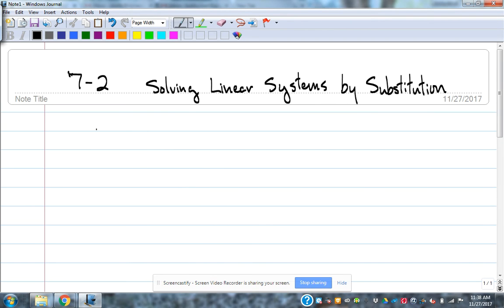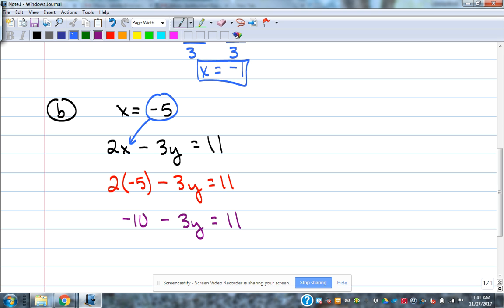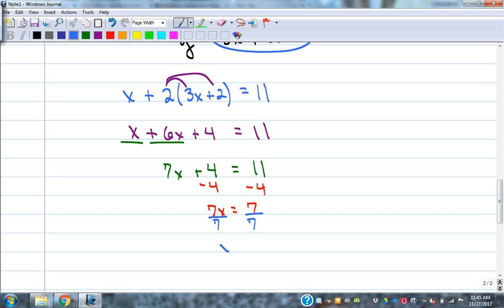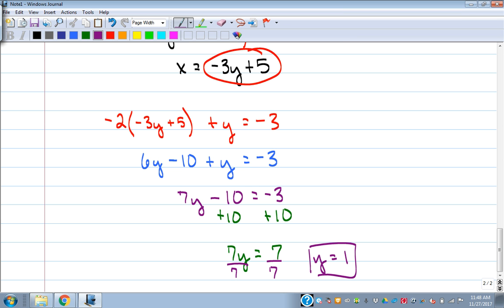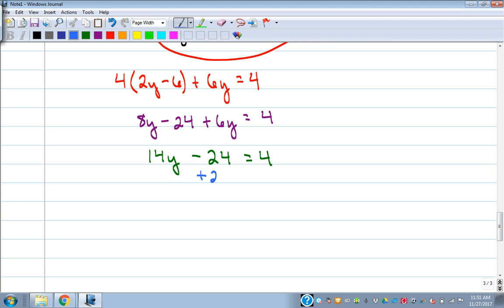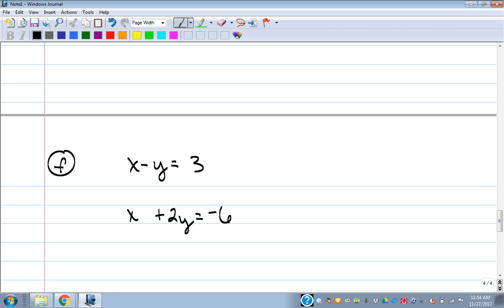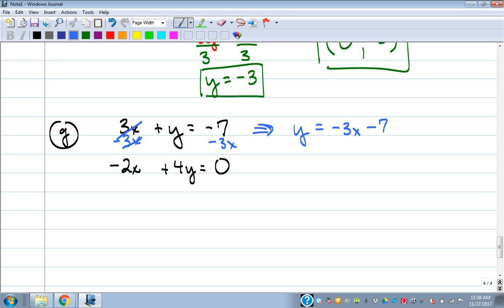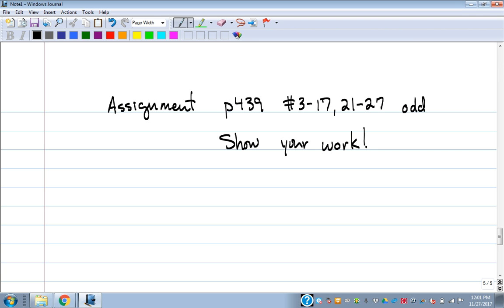Algebra 1 F2017 7-2 Solving Systems of Equations By Substitution